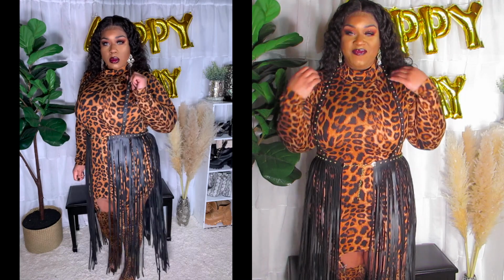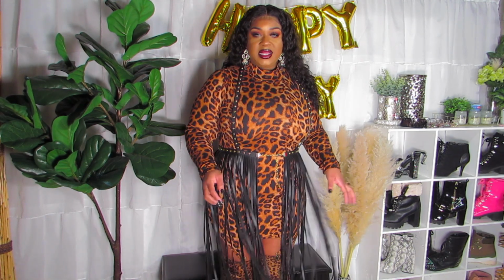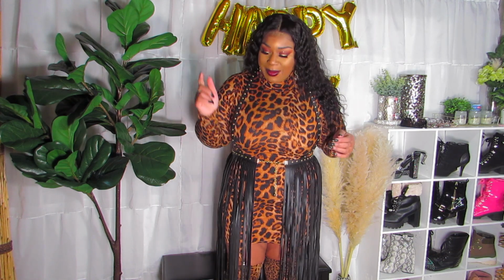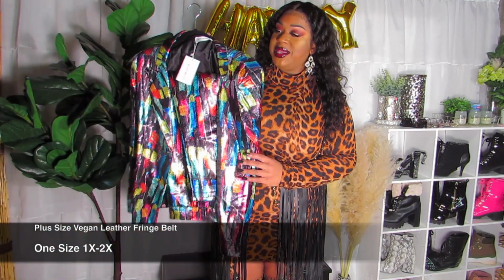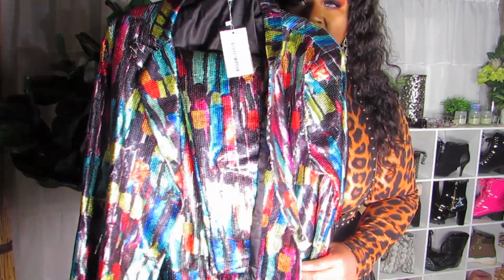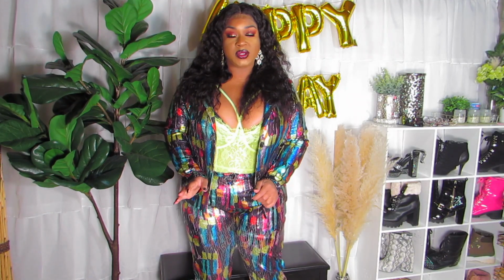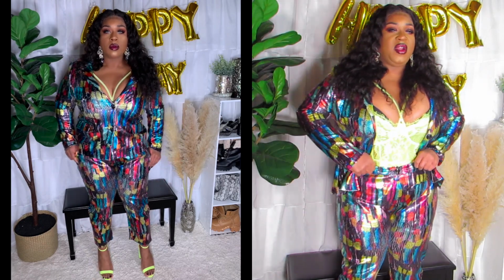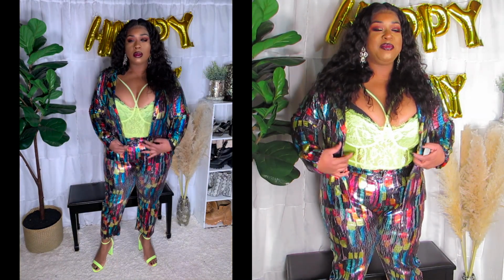My First Posh Shoppe Haul| Birthday Edition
Hey Belles it’s your girl Melissa Danielle! I’m so happy to be collaborating with Posh Shoppe to bring you this haul! Let me know your thoughts! I have shopped Posh Shoppe before?

⬇️   Connect With Melissa ⬇️
 I N S T A G R A M➜ @ iluvMelissaDanielle

🎁 My Closet Sale: P O S H M A R K➜